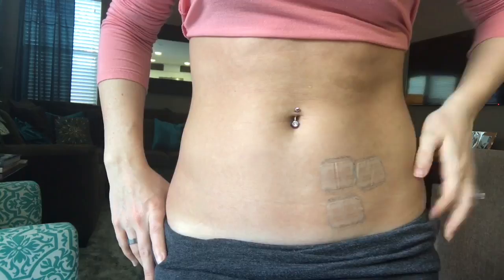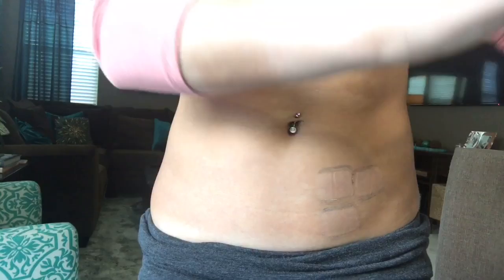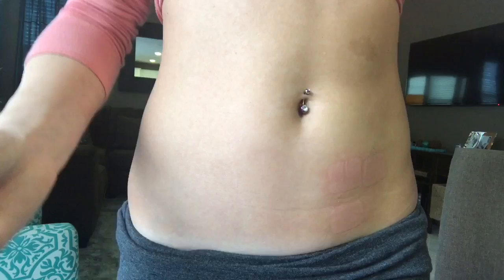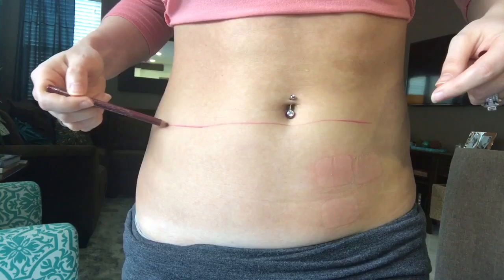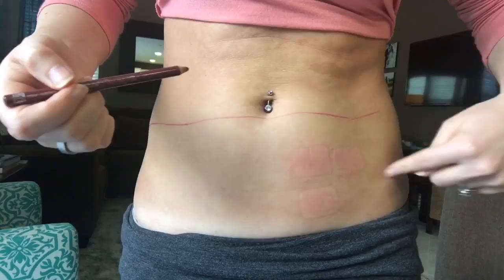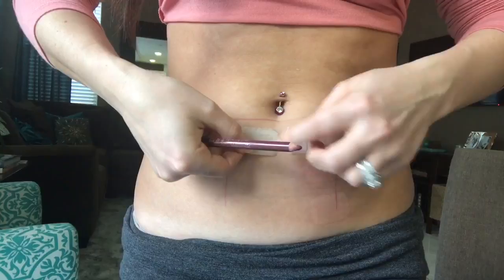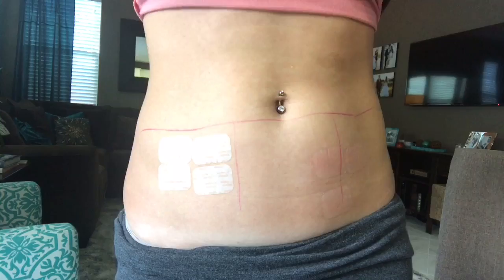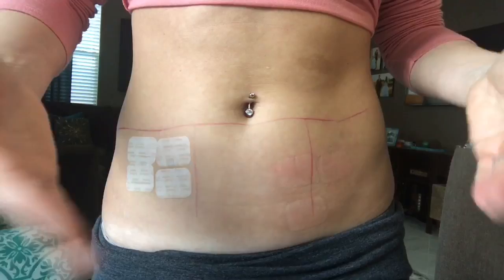Helpful trick for applying Estrogen patches!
My method of applying Estrogen patches that takes the guess work out of where to put them.

***Note: I was wearing estrogen patches in preparation for fertility treatments, which is why I was instructed to wear as many as four at a time***

FOLLOW US 🔽

***Would you like Robert to be YOUR insurance agent?